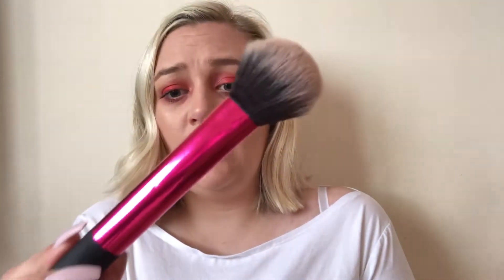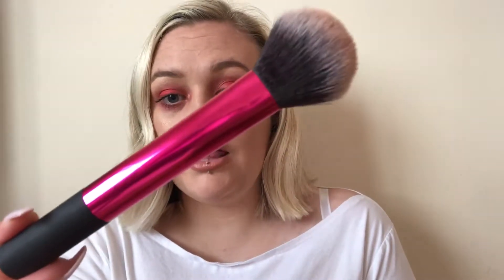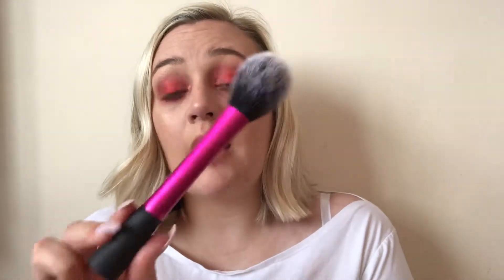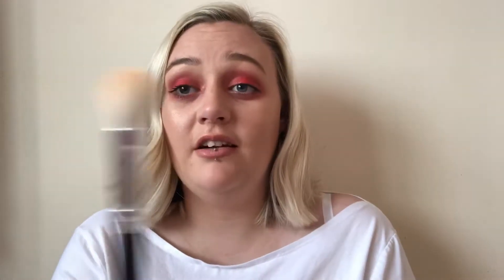MY GO TO MAKEUP BRUSHES & SPONGE || CHLOÉ GANDON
My Go To Make Up Brushes & Sponges

Products Mentioned

Face:
Morphe Pro Flat Buffer Brush
Morphe Precision Pointed Powder Brush
Morphe Large Shadow Fluff Brush
Zoeva 102 Silk Finish Brush

Eyes:
Morphe Pointed Crease Brush
Morphe Crease Fluff Brush
Morphe Deluxe Blender Brush
Real Techniques essential Crease Brush
Sigma Brushes E70

Sponges:
Morphe Highlight & Contour Sponge
Flawless Beauty Sponge